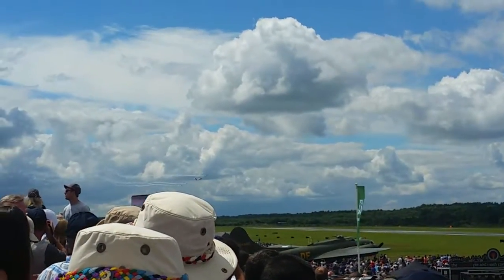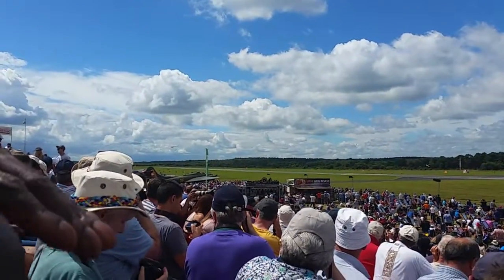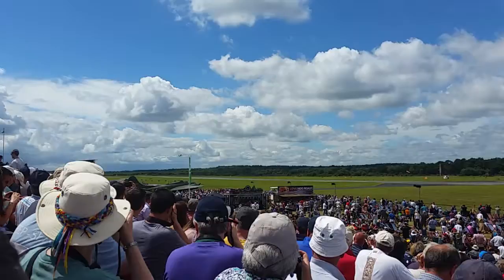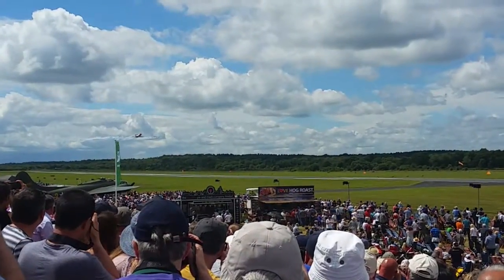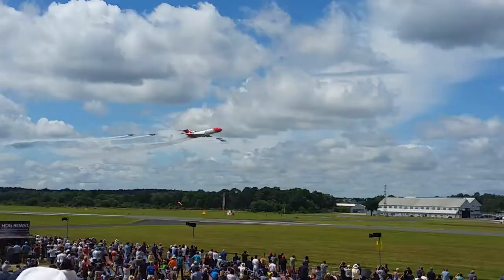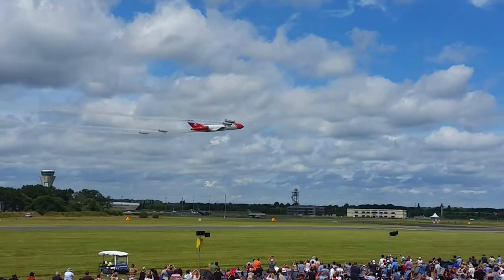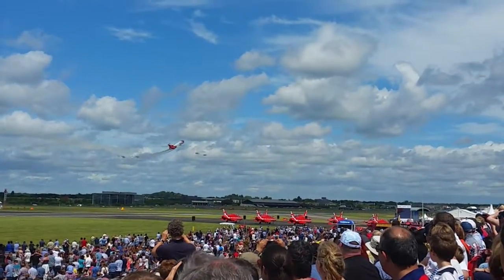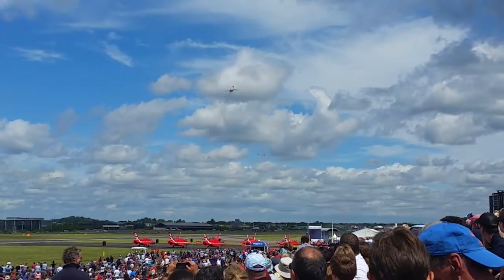Farnborough 2016: Boeing 727 fly by